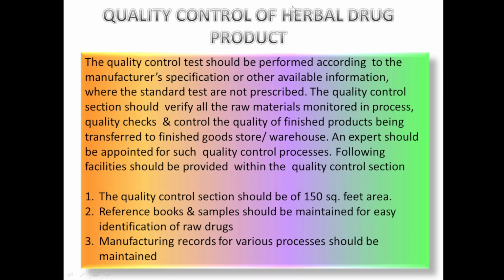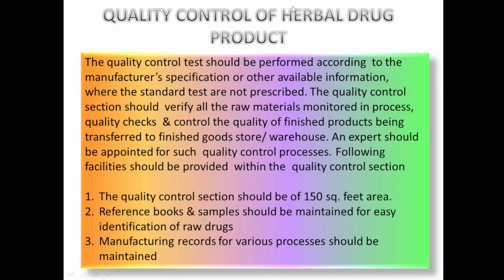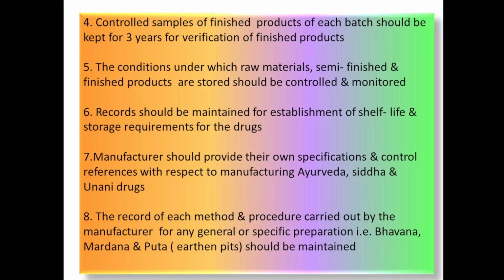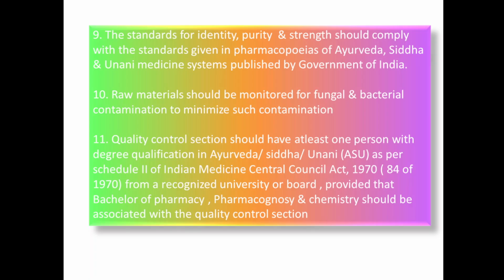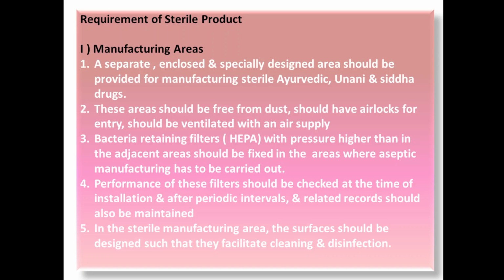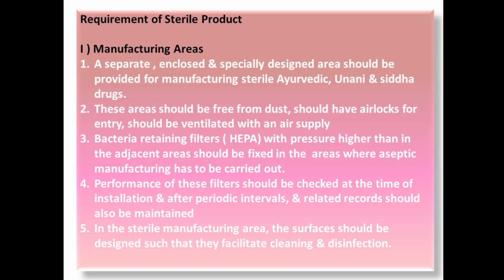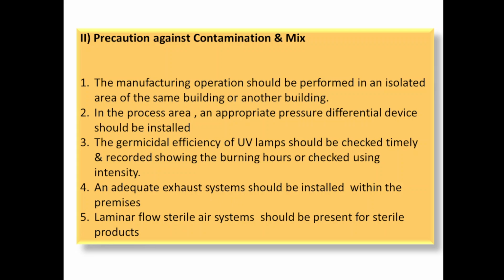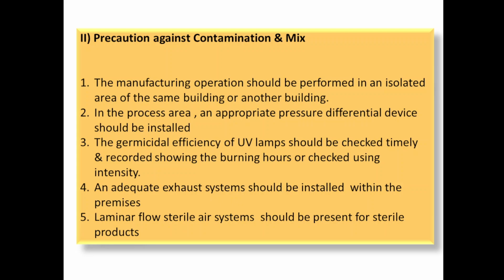Quality control of herbal drug